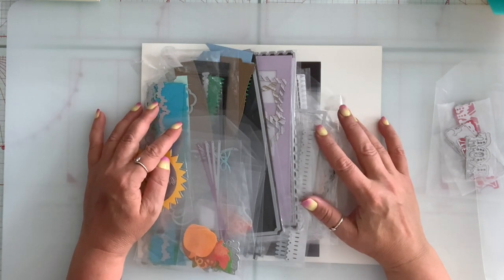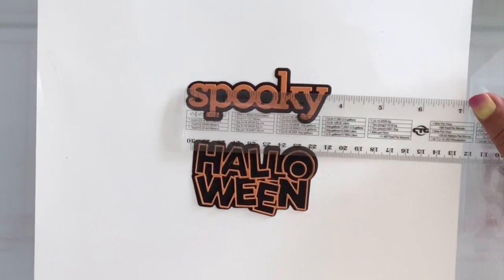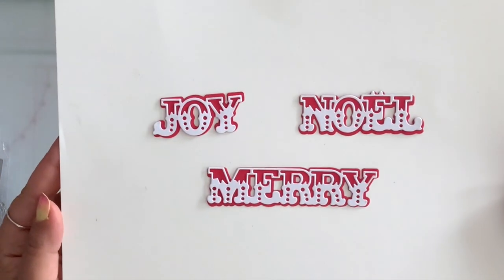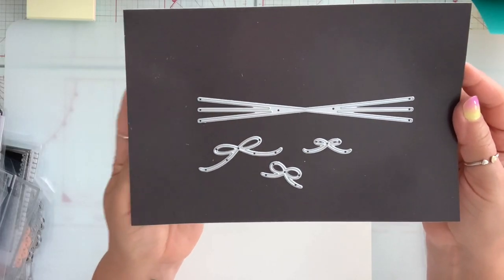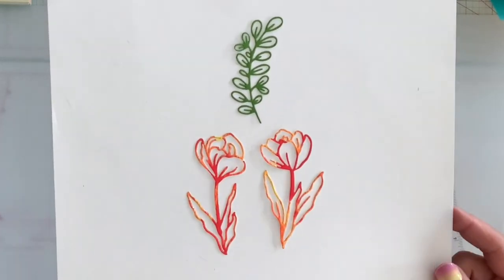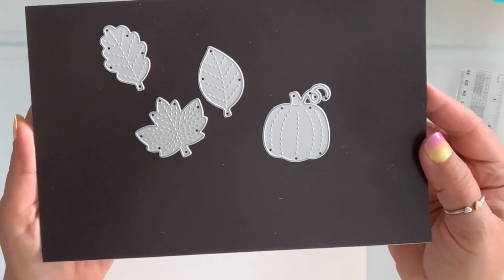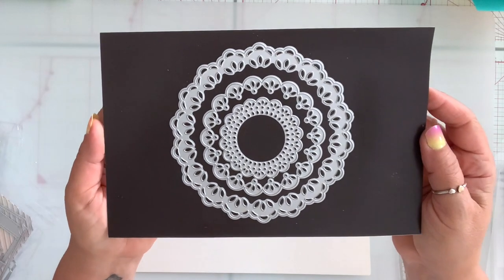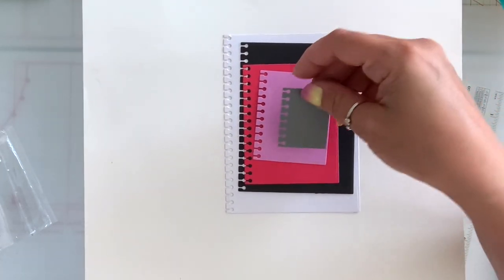Aliexpress Haul // Crafty Haul with Samples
Hello everyone, hope you're all doing well. Today I am sharing another Aliexpress Haul. All the links that are still available are listed down below.

Hello friend word die: Let's shop together on AliExpress with new user coupons

Hello kitty die: Let's shop together on AliExpress with new user coupons

Spooky fence die: Let's shop together on AliExpress with new user coupons

Aloha die: Let's shop together on AliExpress with new user coupons

Calebrate die: Let's shop together on AliExpress with new user coupons

Pumpkin Die: Let's shop together on AliExpress with new user coupons

Twine bow Die: Let's shop together on AliExpress with new user coupons

Fence Die: Let's shop together on AliExpress with new user coupons

                      Uxbridge, Ont.
                      L9P 1N1